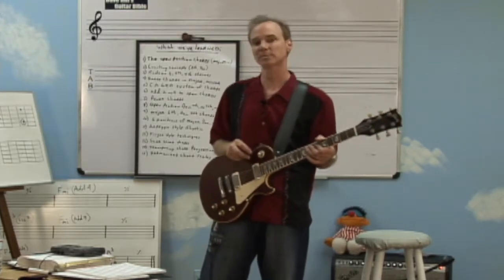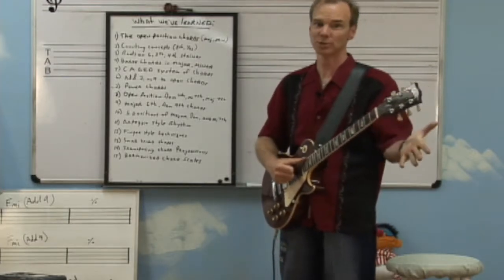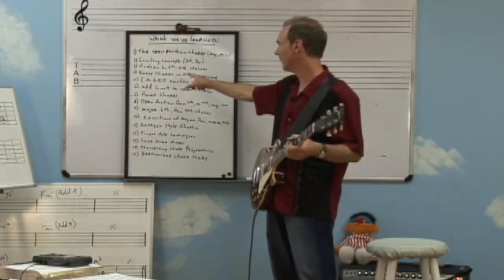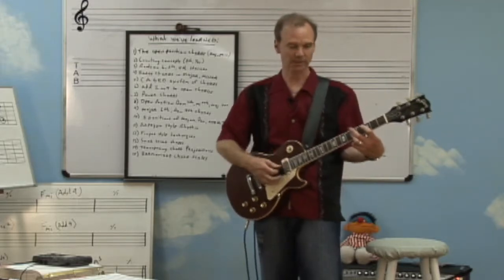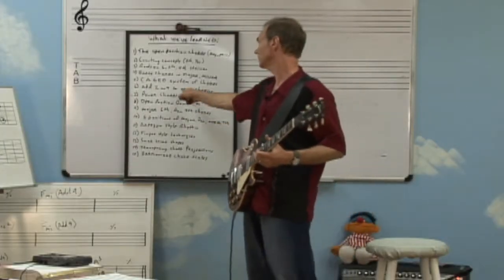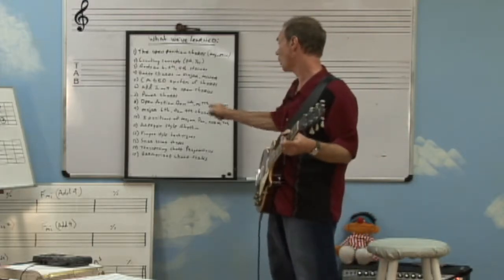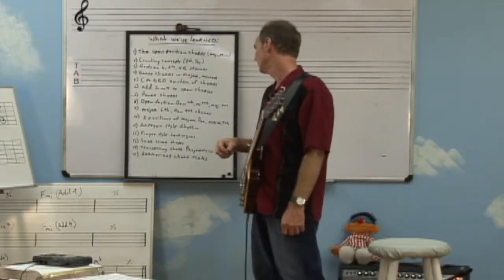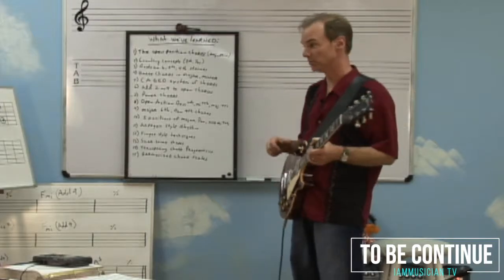Rhythm guitar Lesson(40-1) Summery lesson, what you learned!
기타레슨, 일렉기타, 통기타, 기타, 기타리스트,